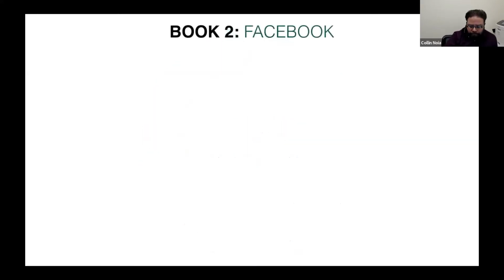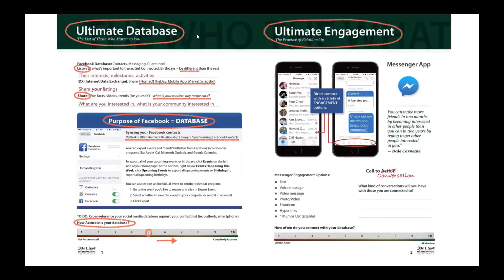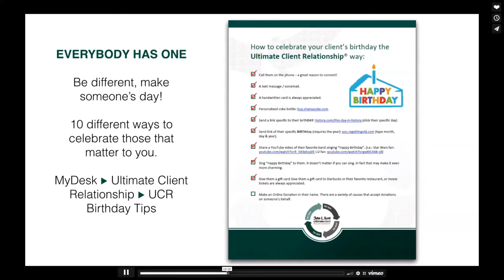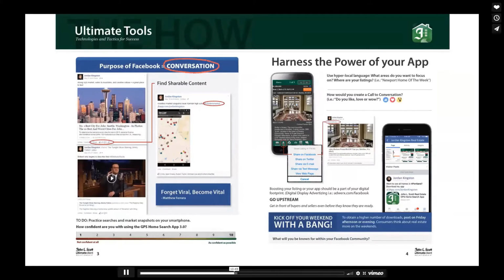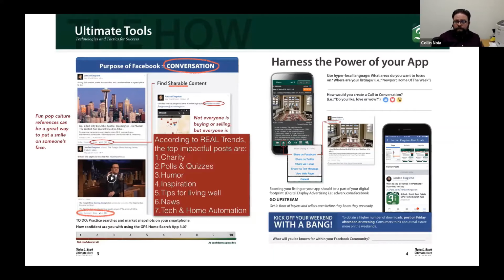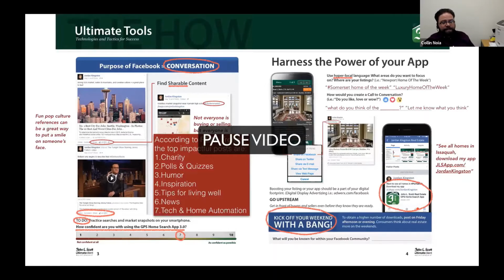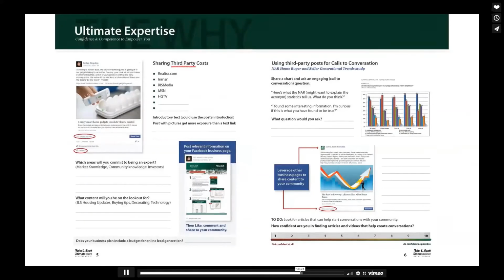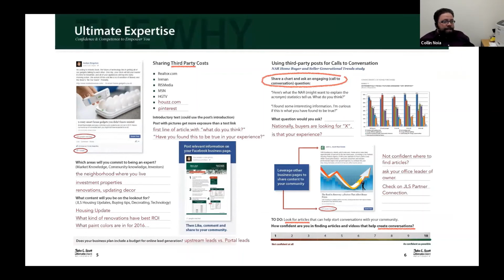Ultimate Client Relationship® Lab 2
Lab 2: Facebook. In this module, you'll learn how to use Facebook as an Ultimate Client Relationship DATABASE, celebrate your client's birthdays, various types of engagement, and sharing content such as Housing Updates and how to advertise your mobile app.